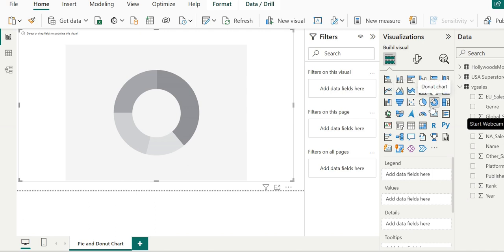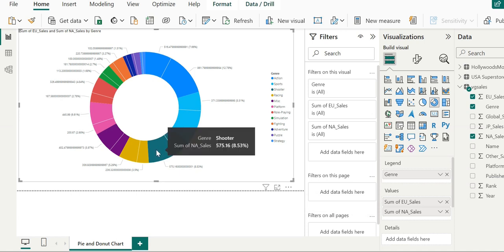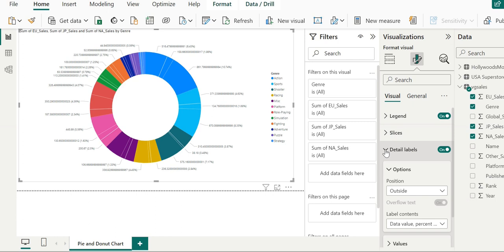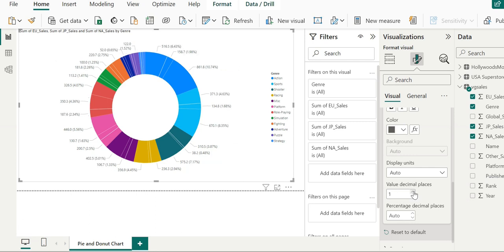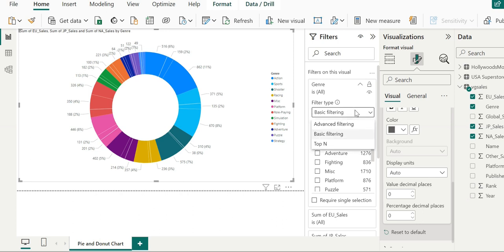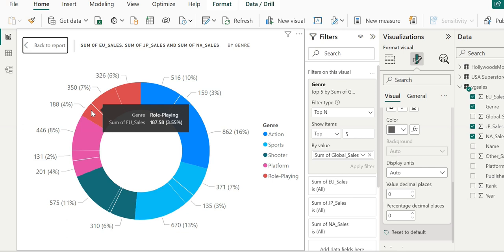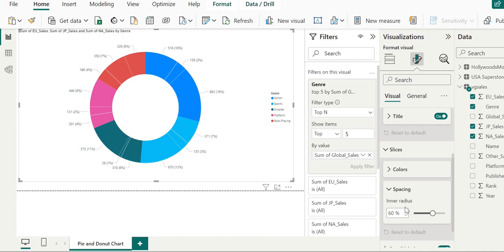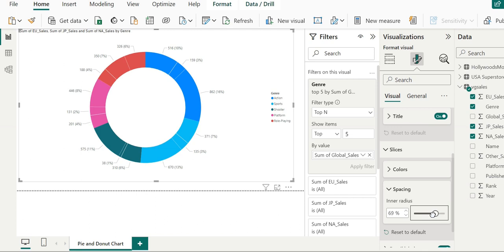#60 - Creating Donut Charts | Power BI for Beginners | Power BI Training | Microsoft Power BI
Plotting Proportions of a Whole using Pie Charts |